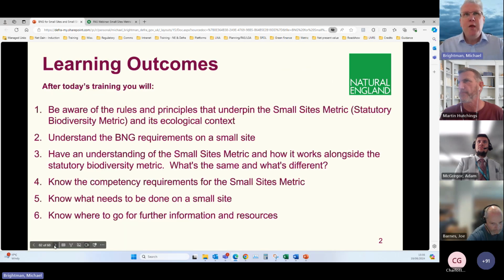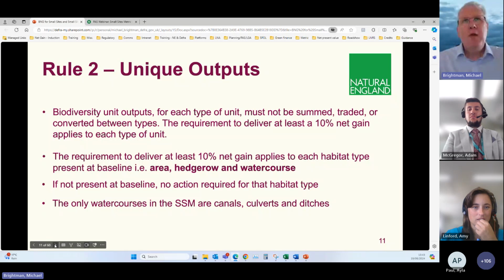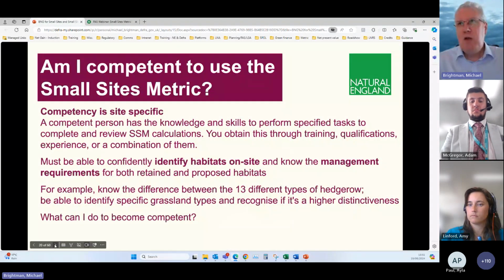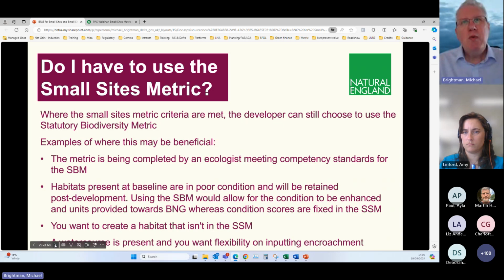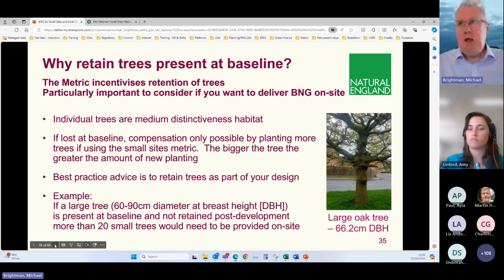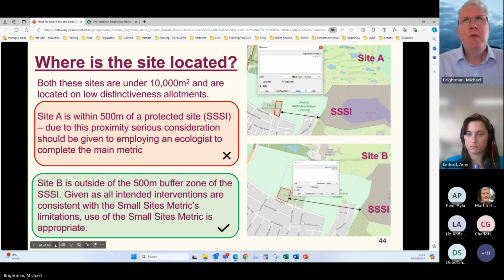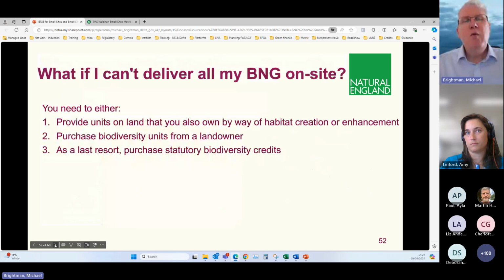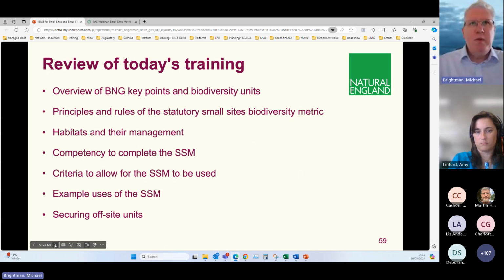PAS Webinar: Small Sites Metric Training with Natural England - Monday 19th August 2024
The presentation, lasting 1 hour, covered the following key topics:

- An overview of current BNG policy and its interaction with existing legislation.
- Understanding the specific requirements for small sites.
- The rules and principles underpinning the Small Sites Metric (SSM) and its ecological context.
- How the SSM functions in conjunction with the statutory biodiversity metric and the distinctions between the two.
- The level of competency required for effectively utilising the SSM.
- Guidance on where to find further resources and support.